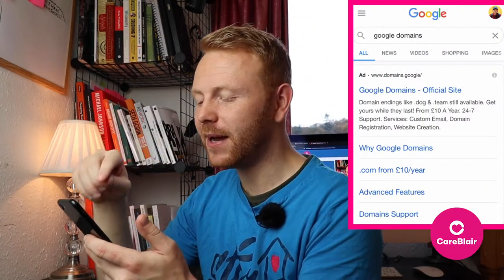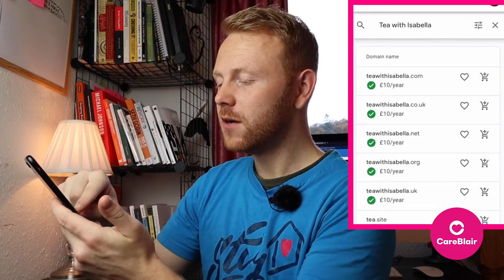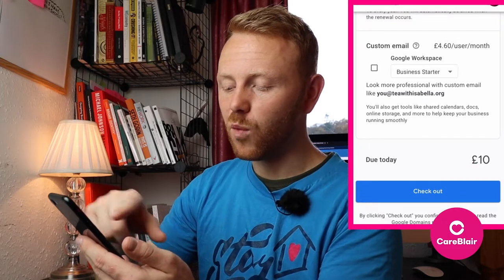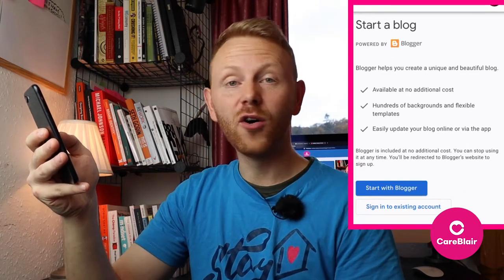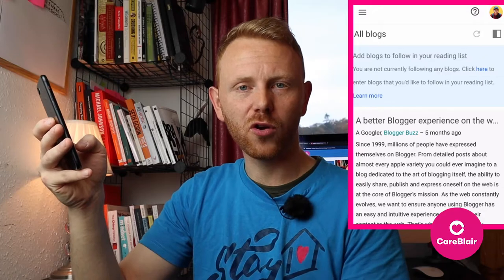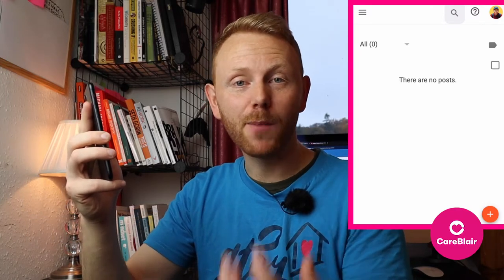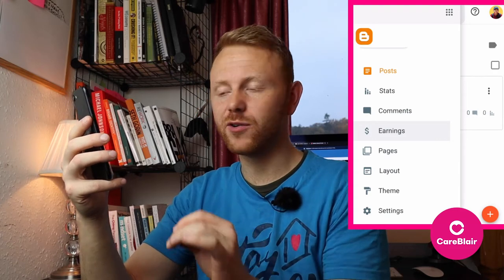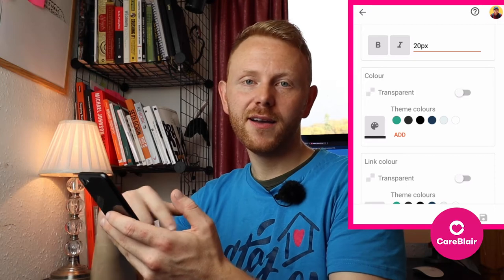How BLAIRGOWRIE NON-PROFITS Can Register Their OWN Domain Name With Google Domains | EPO2 | Scotland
CareBlair Tutorial Series For Blairgowrie Non-Profit Community Groups.

Magical Google Links:
▶ Check To See If Your Google Business Listing Has Been Claimed
▶ Need To Request Ownership? - Use This Form

About CareBlair:
▶Here we share the positive news, stories, and information that helps local non-profit community groups, charities, and local volunteers to connect with their audiences in meaningful ways online.

We're supporting our local town by sharing interactive tutorials like these to help bring Blairgowrie's local non-profit community groups online using their smartphone and desktop computer.

These are designed to enable community non-profits to connect with their audiences and collaborate with their teams in real-time ONLINE with complete ease during this 2020 winter season, and beyond.

As we already know, 2020 has been an interesting year, but not for good reason. With everything we've faced during these uncertain times, we understand the importance of bringing our local non-profit community online.

And so these tutorials are fully open and easily accessible by any person or group in the local area who wants to get to grips with new technology and move some or all of their face-to-face services online.

Ready? Then follow along as CareBlair walks with you through these tutorials in a simple step-by-step fashion.